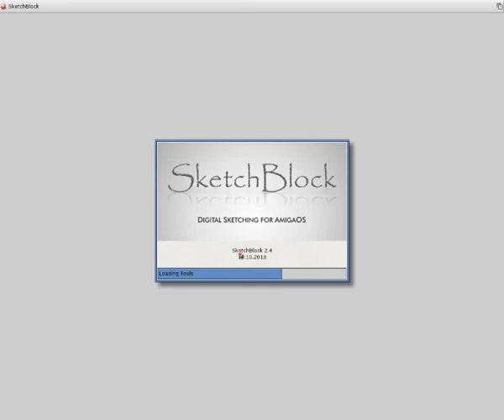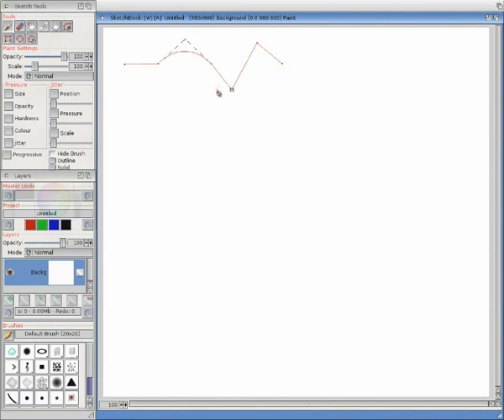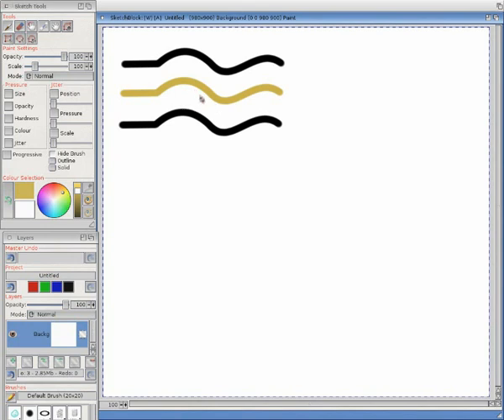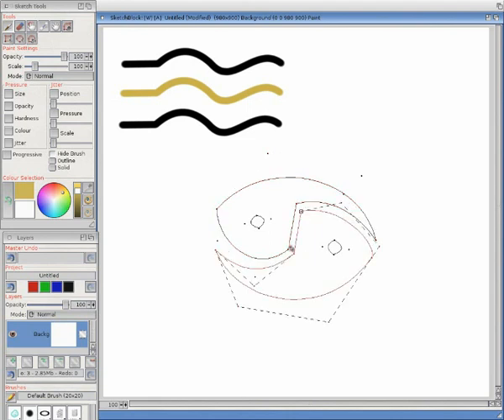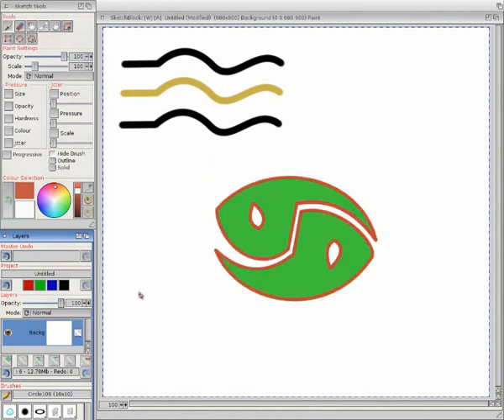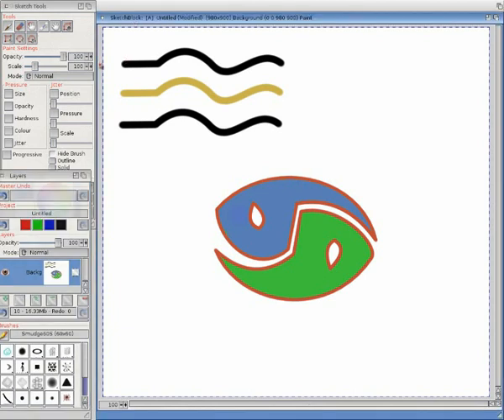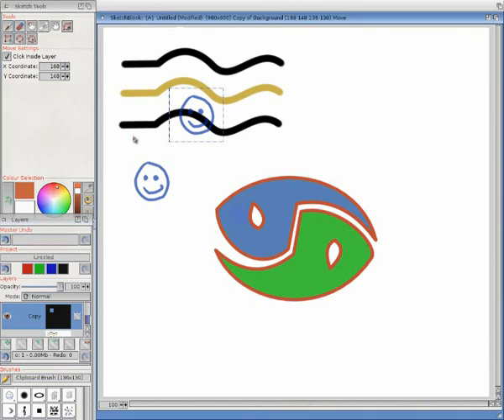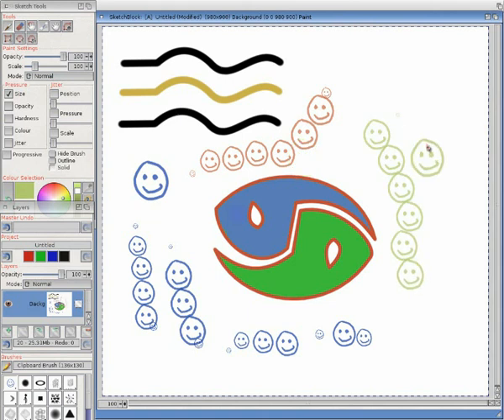SketchBlock 2.4 Paths and ClipBrush Demonstration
This a quick demo of some of the new features in SketchBlock 2.4 released just a couple of days ago.

I demonstrate the new path editor, and the ClipBoard brush and how to use them within the program.

The video and audio was recording using SRec at 2 frames a second, then post porocessed with SFX and blender. Entirely on my SAM-Flex 733 running AmigaOS 4.1 Update 6